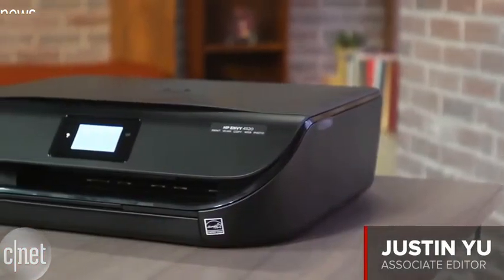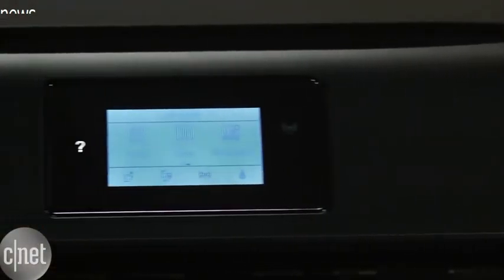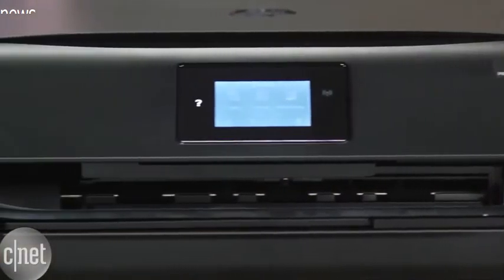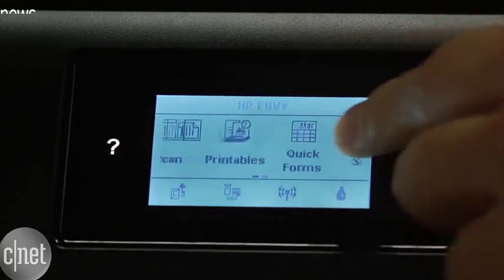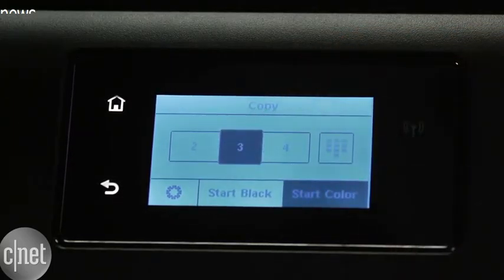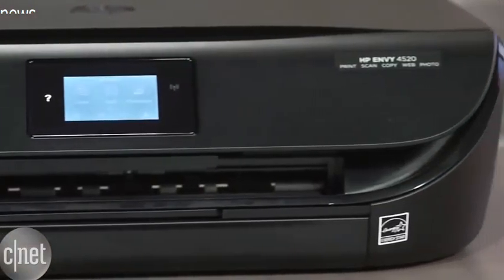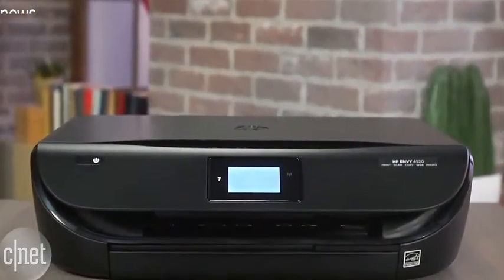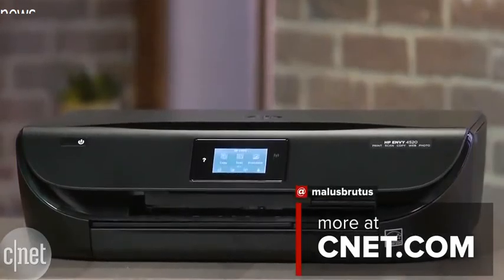cnet: A capable multifunction touchscreen printer under $150 | CNET News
The HP Envy 4520 all-in-one is the first printer to feature the company's updated Instant Ink smart cartridges that lets you choose between the traditional pay-as-you-go refill and HP's Instant Ink auto-delivery service.